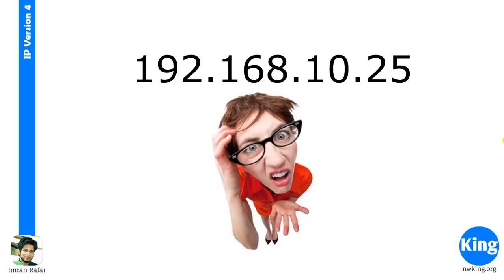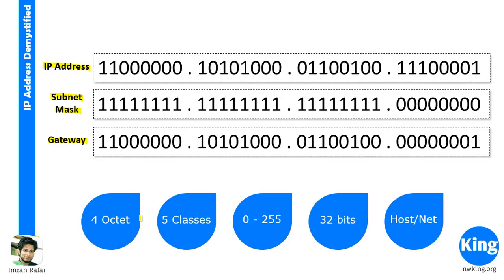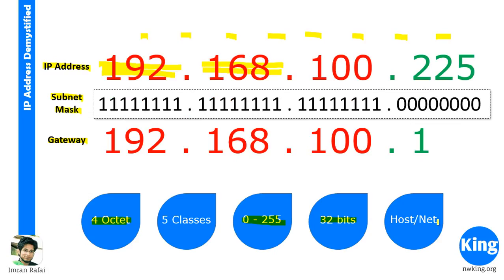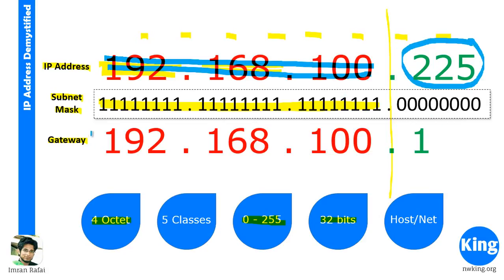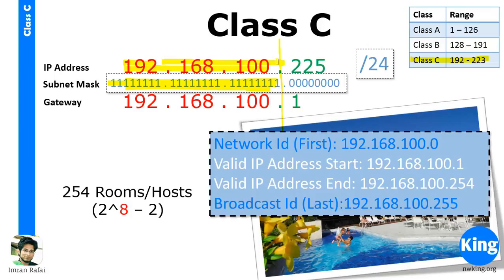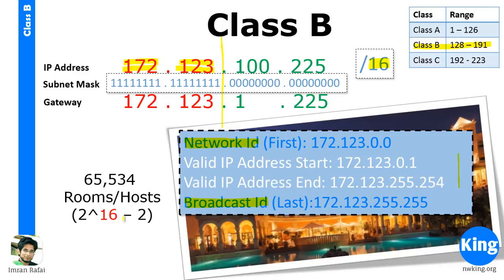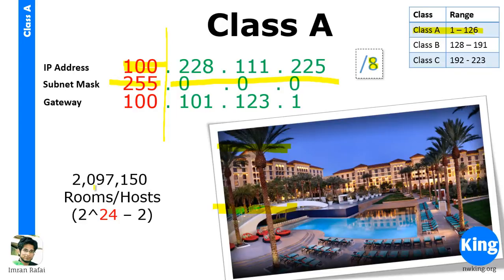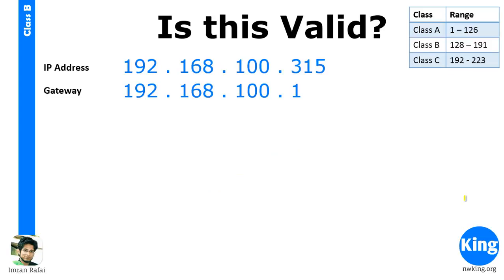200 125 CCNA v3 0 Day 3 AM IP Address V4 Free Cisco Video Training 2016 NetworKing YouTube